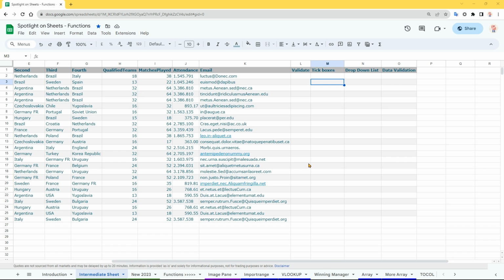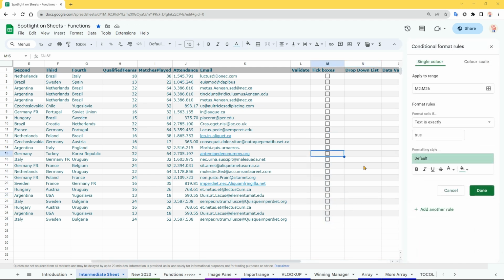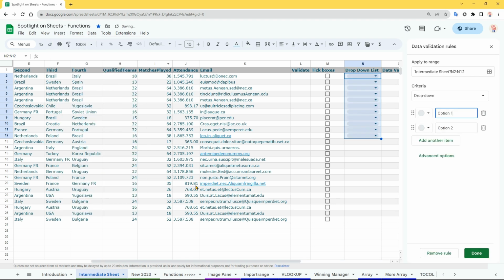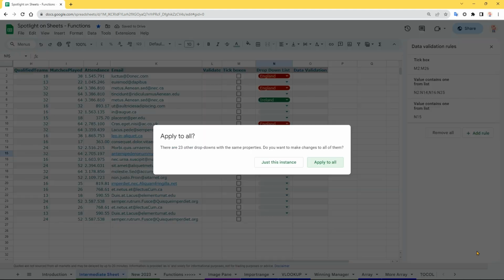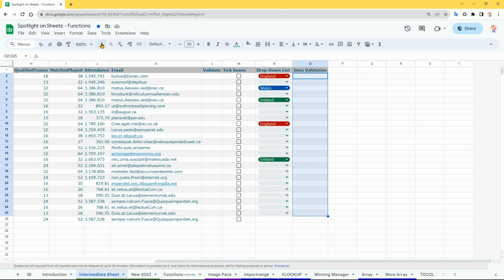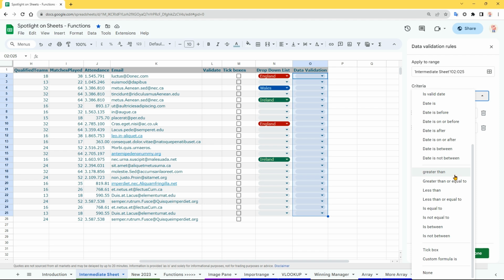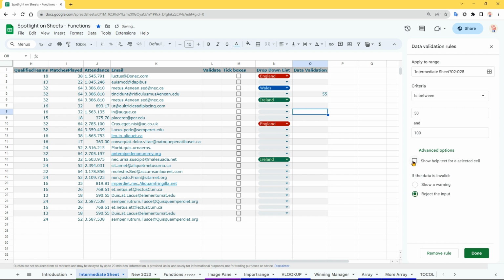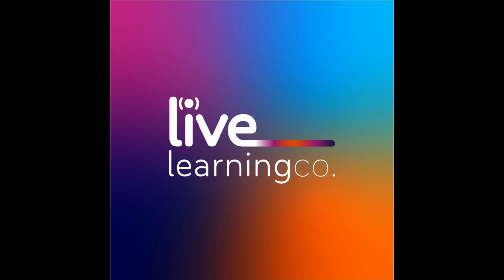Data Validation in Google Sheets (tick boxes & Drop-down lists)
Learn how to control what information can be entered in your Spreadsheets. How to use features like Tick boxes, Drop-down lists and even control specific entry such as validating email addresses and URLs